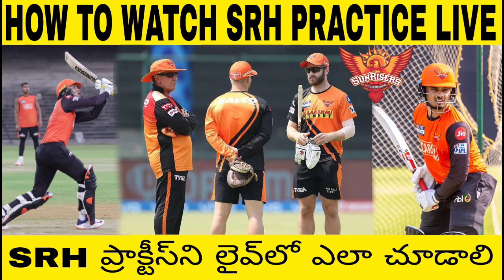HOW TO WATCH SRH PRACTICE LIVE | TELUGU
in this video Explaining about how to watch SRH practice live in mobile phone and SRH update in Telugu
HOW TO WATCH SRH PRACTICE LIVE
sunrisers hyderabad
ipl 2022
Srh practice live
Srh live
Srh update
srh ipl 2022
srh 2022
srh team 2022
today srh update
2022 srh update
today sunrisers hyderabad update
Sunrisers Hyderabad
srh 2022 update
last sunrisers hyderabad update
last srh update
Srh 2022 practice live
srh update in telugu
How watch live practice srh
srh team 2022 update
srh team update
sunrisers hyderabad 2022
SUNRISERS HYDERABAD INSTAGRAM ID